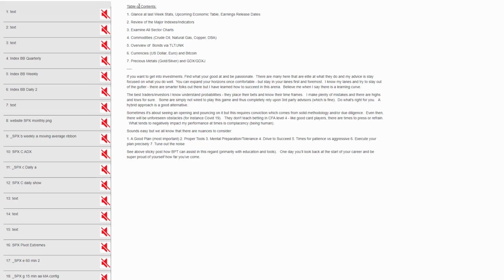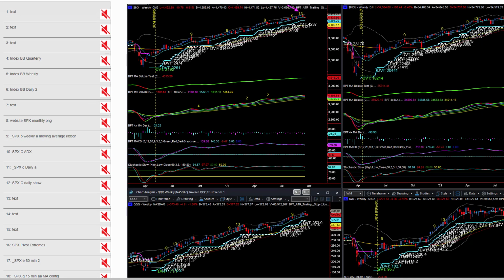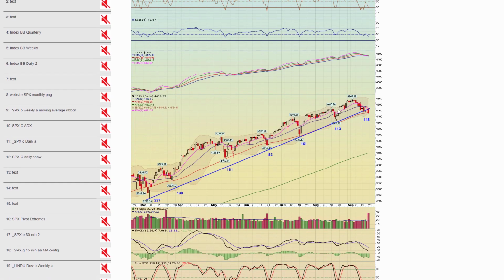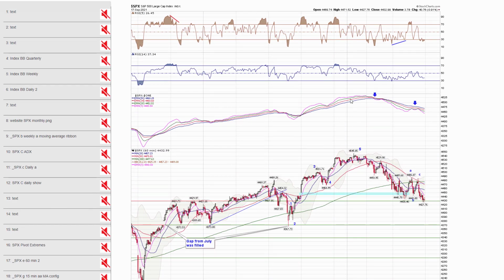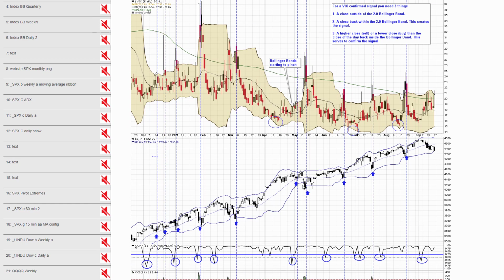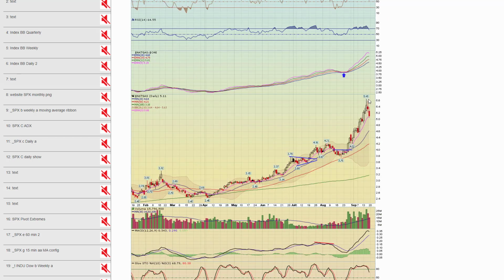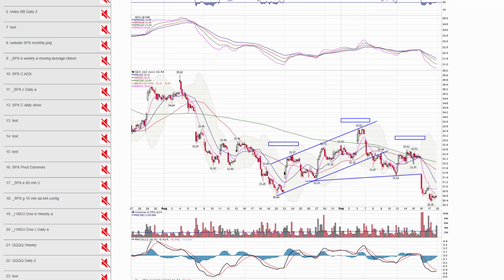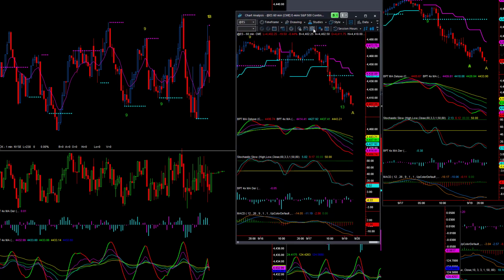Technical Analysis of the Stock Market Sept 19th, 2021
This video is a deep dive of the current markets as of the close of Friday September 17th